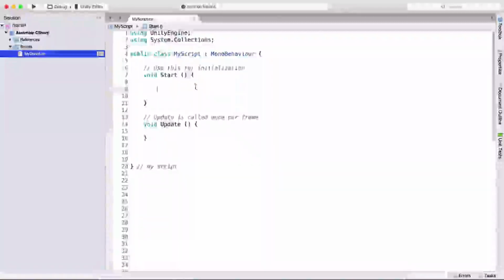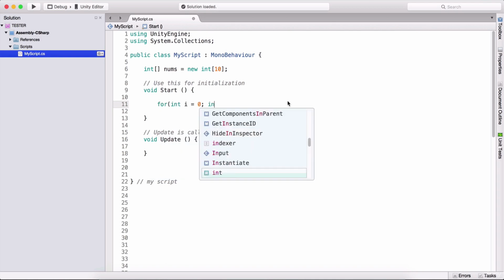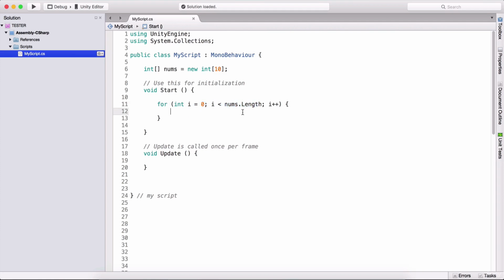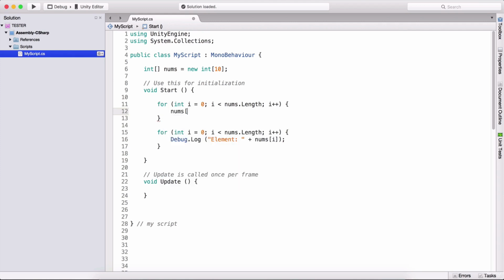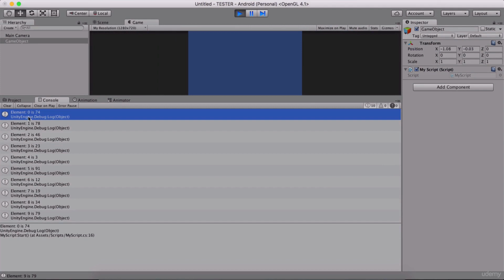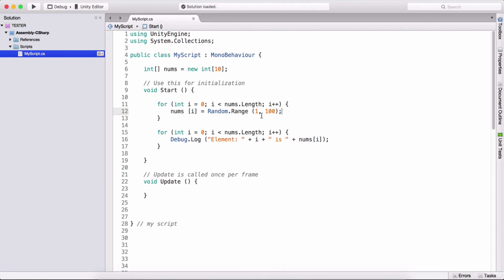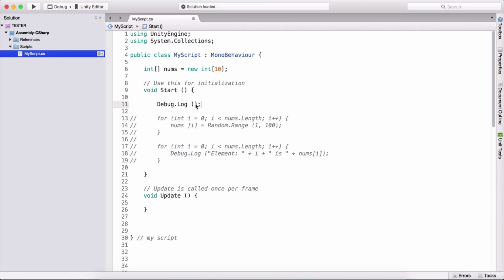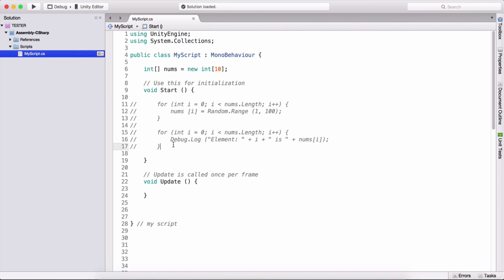Arrays in C# Programming with Unity in Mono Develop Tutorial 06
From this video you will learn Arrays in C# programming. which is very important in C# programming with Unity in Mono develop.

the use of array in C# programming is very wide . array is using to store data on index in C# programming  with unity 3d

here all of the basic of C# programming and unity will be explain .

this c# programming course You will learn the basic of c# programming and as well as the basic of 3d Unity and 2d Unity.
this C# programming course is only for those who want to learn the basic of C# programming and as well as the basic of unity 3d or unity 2d.

if you want to learn Condition in C# programming then go this link and learn condition in c# programming.

if you want to learn loops in c# programming for unity then go to this link .

very basic c# programming language if you want to learn.